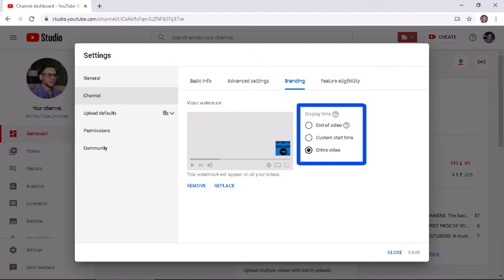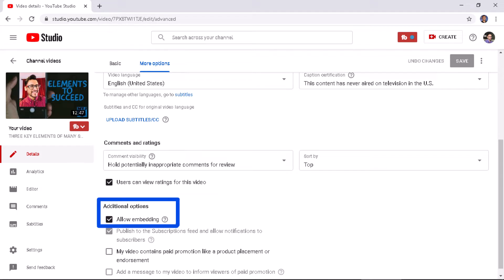GET MORE VIEWS FOR NEW CHANNELS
S01E11: GET MORE VIEWS FOR NEW CHANNELS
A must watch video to double your engagement on YouTube now.
We will be learning about how to use some simple features in your settings to get more views. We are going to learn about the algorithm and all the techniques only the successful YouTubers use to get more views.